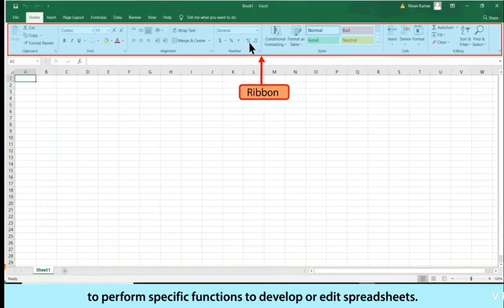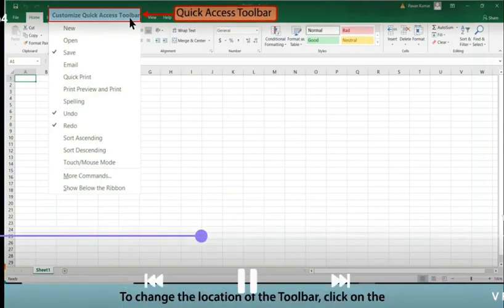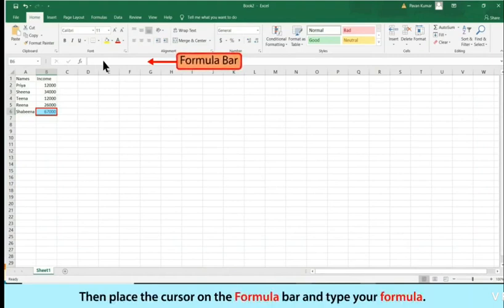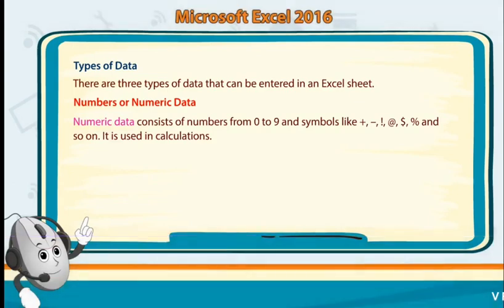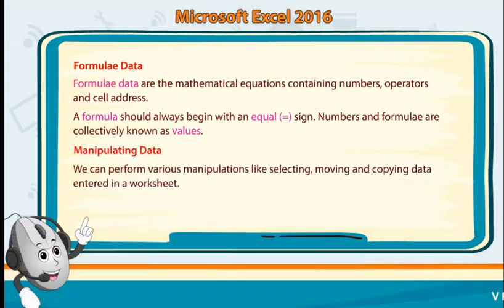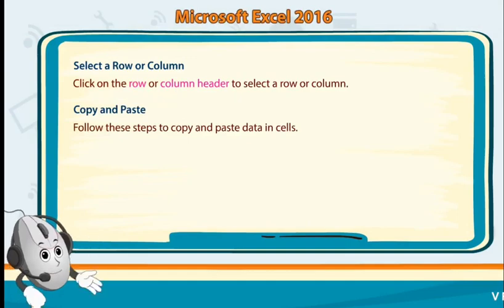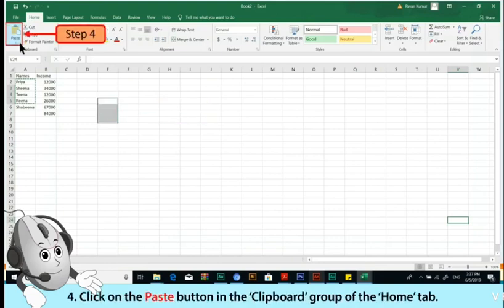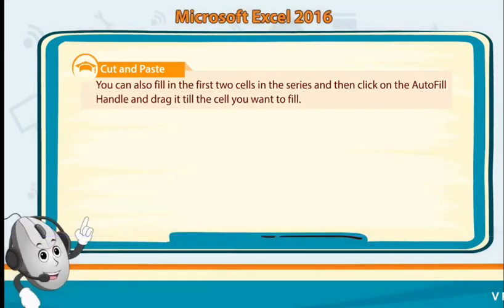class V MS-Excel